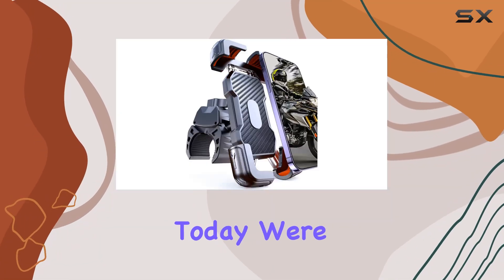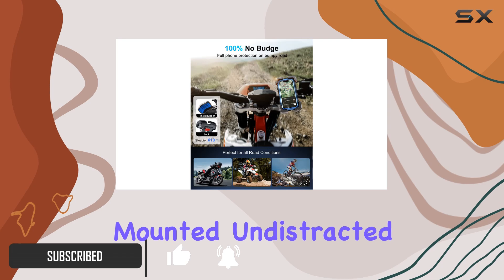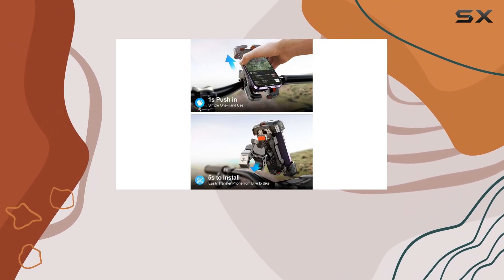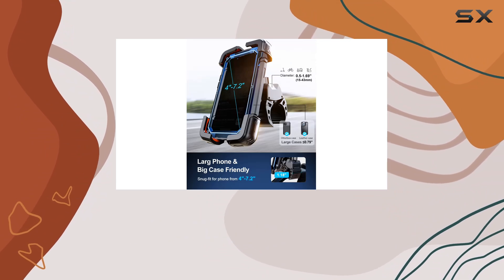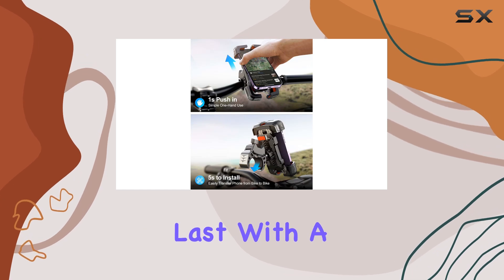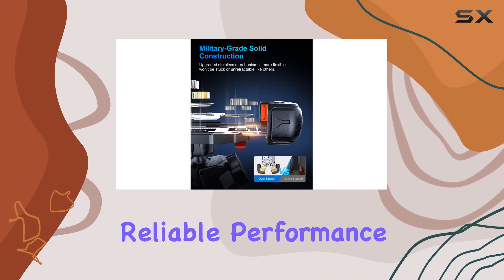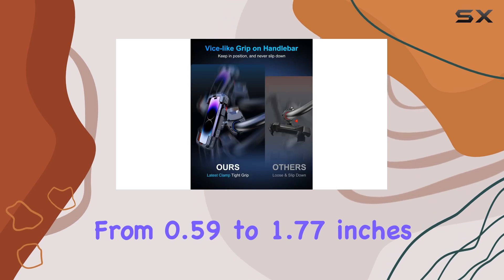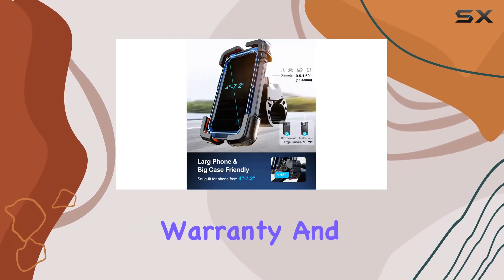Bovemanx Motorcycle Phone Mount: The Ultimate Secure Solution for Your Riding Needs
0:00 Intro
0:06 Review

Things that we mentioned in this video:
Motorcycle Phone Mount, [150mph : B0BQR3KZDG